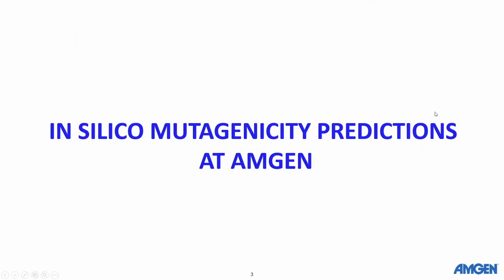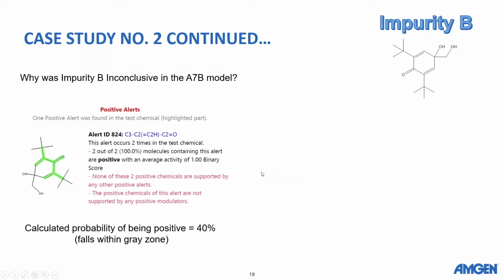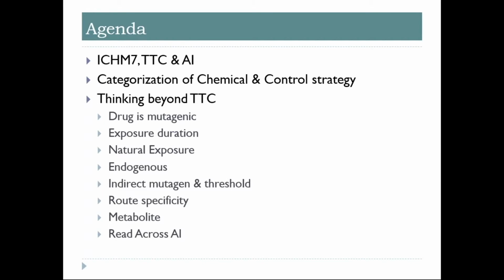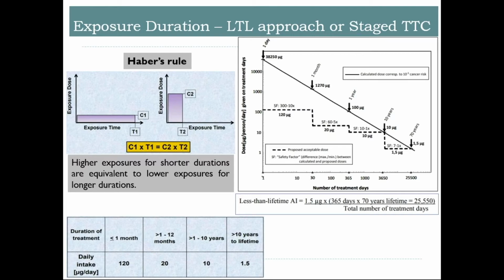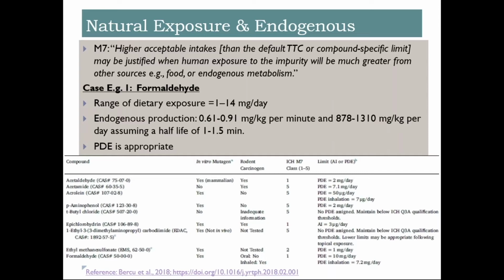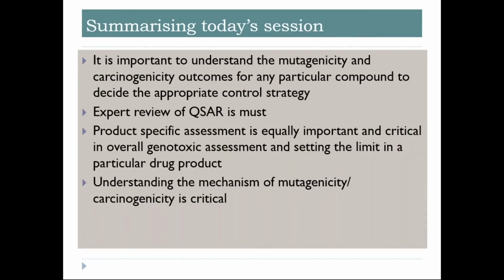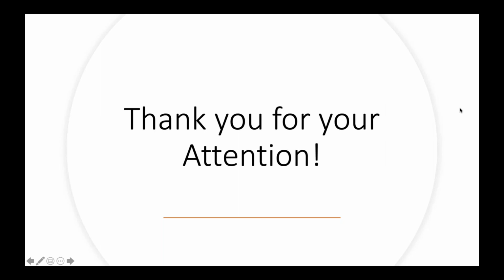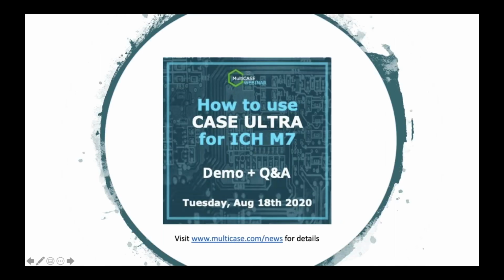Applying Expert Knowledge for ICH M7 Impurity Classification - Session 3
In Session 3, the final part of this series, two presentations are given that detail case studies that contain conflicting results with attention to multiple factors that inform classification or next steps.

Presentation 1: Aldo Coppi, Scientist, Amgen
Presentation 2: Dr. Ravichandra BV, Lead Toxicologist, Dr. Reddy's Laboratories